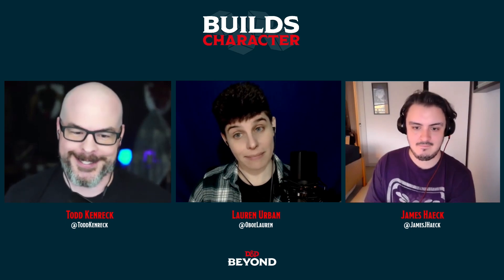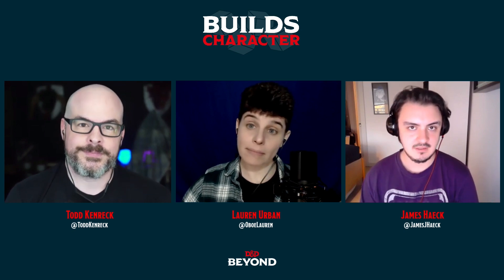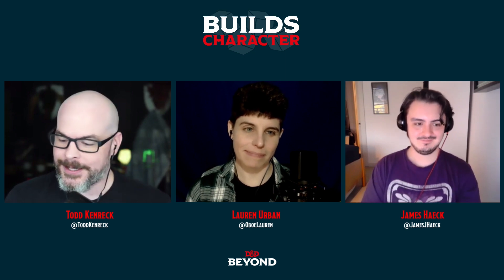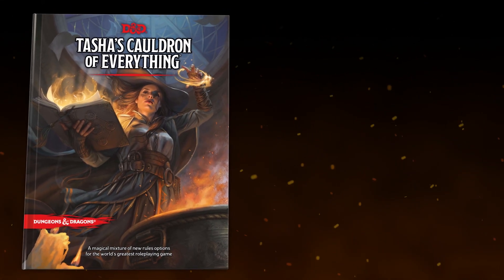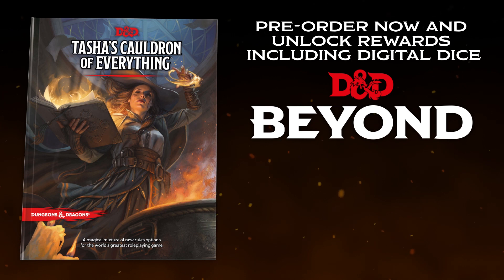Sidekicks in Tasha's Cauldron of Everything - D&D Beyond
Todd Kenreck, Lauren Urban & James Haeck discuss Sidekicks in 'Tasha's Cauldron of Everything' a rules expansion for Dungeons and Dragons Players and Dungeon Masters.

ORIGINAL CONTENT